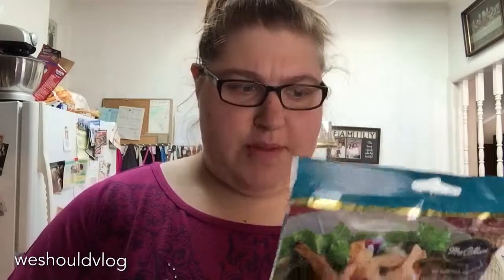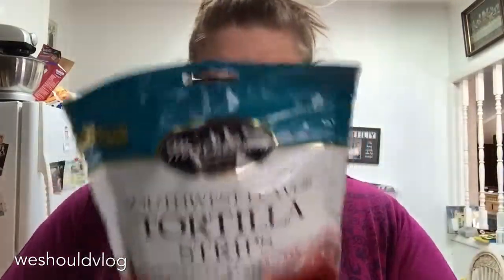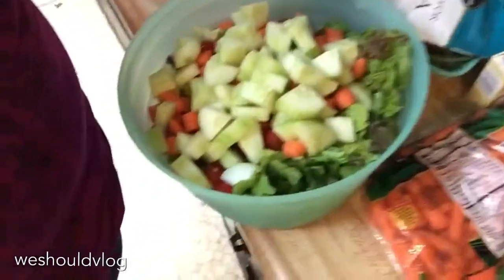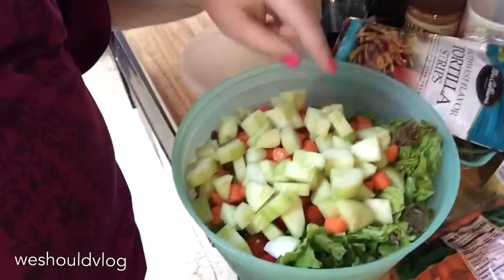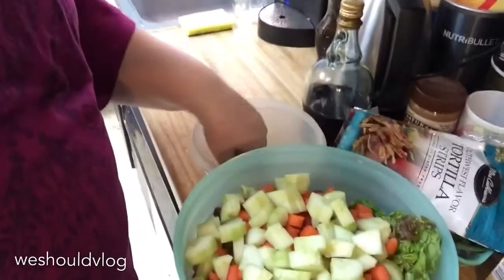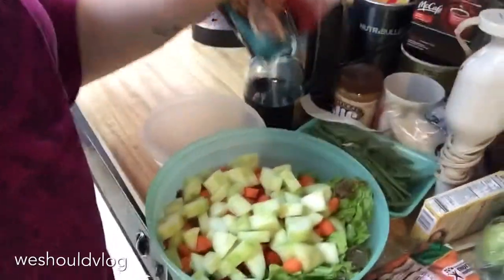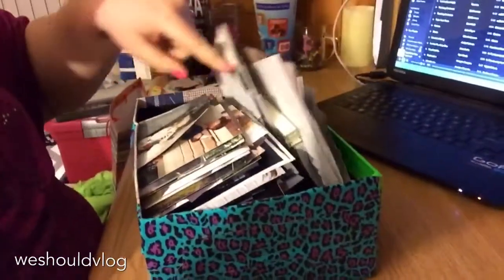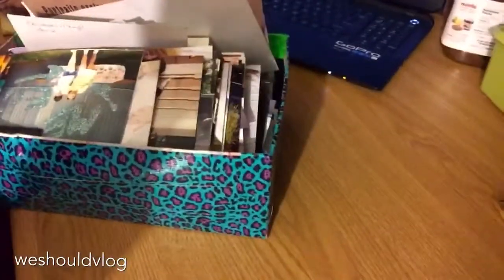3/10/15 Salad Making and Organizing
so in todays video I show you some things i bought at shoprite as well as me organizing my photos.

Cassie!

Carly!

Ours!